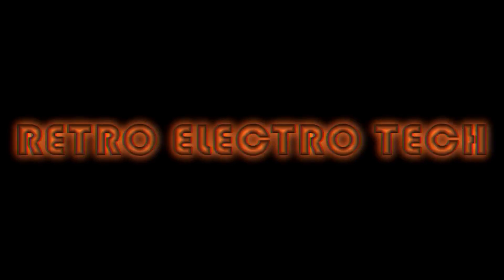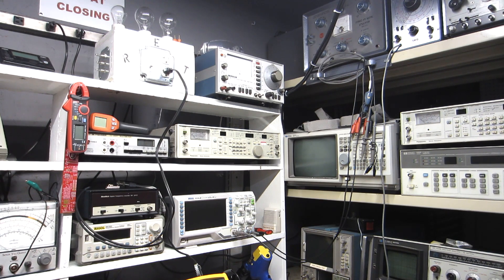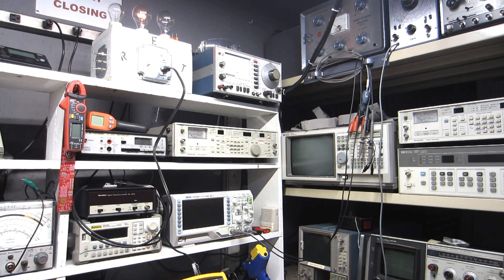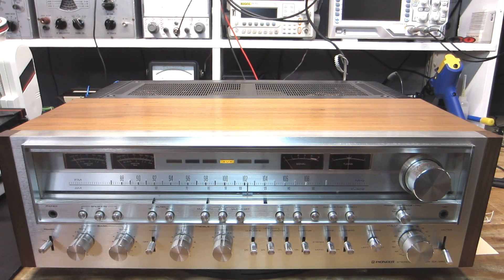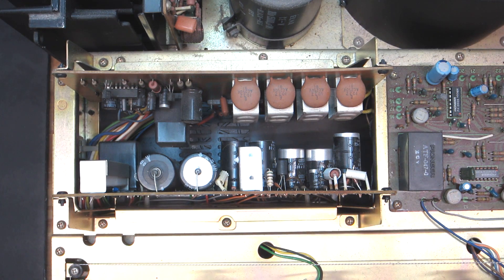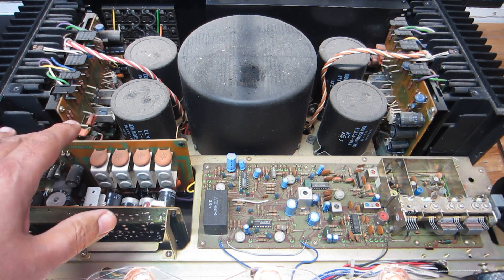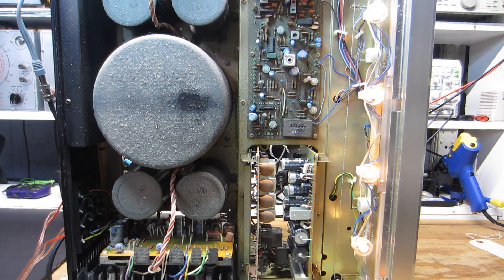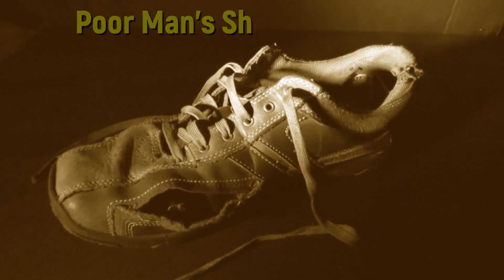Pioneer SX1280 Evaluation Part One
In this part one video, I evaluate a Pioneer SX-1280 receiver that came to me with a noisey and intermittent signal complaint.